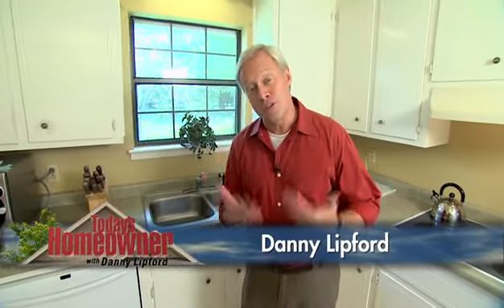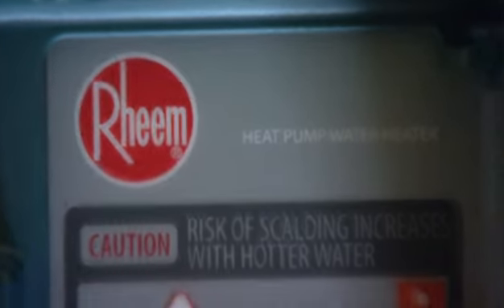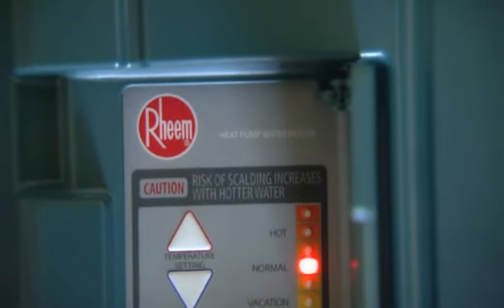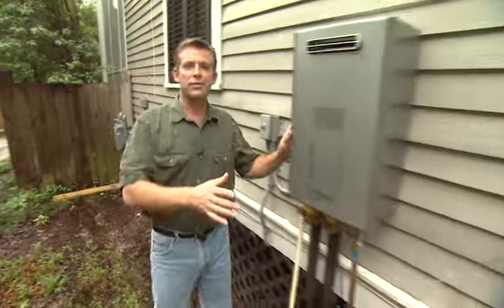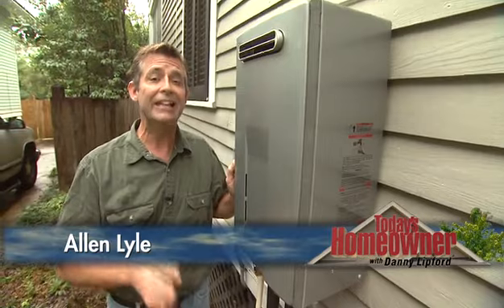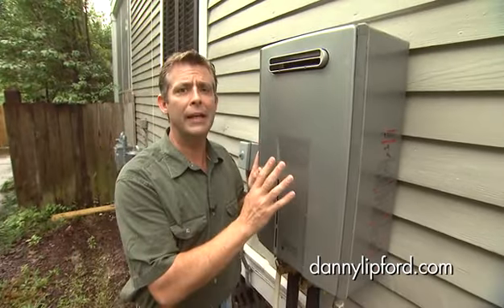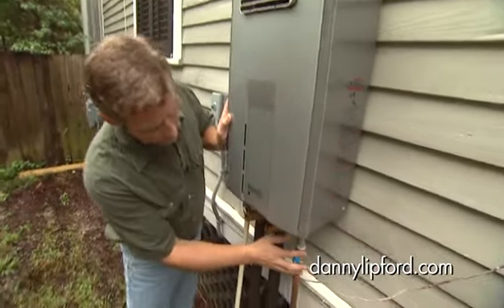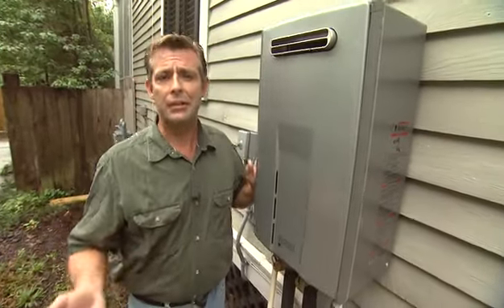Energy Efficient Water Heaters